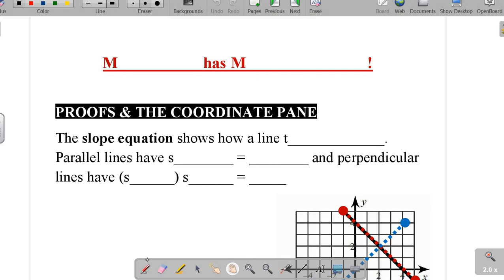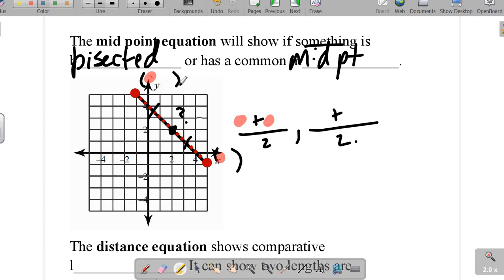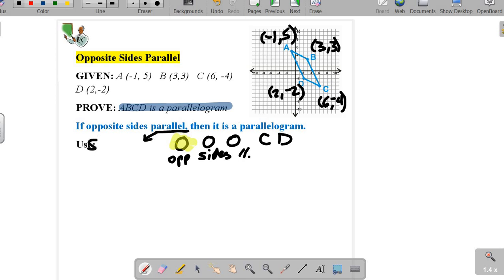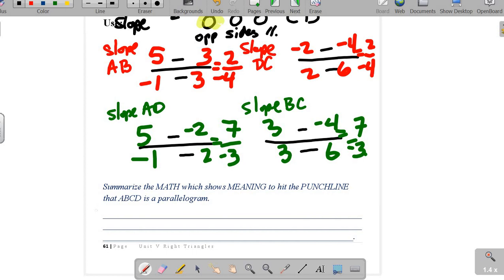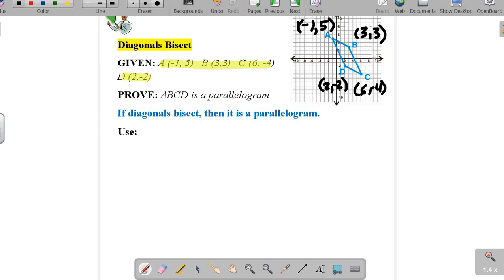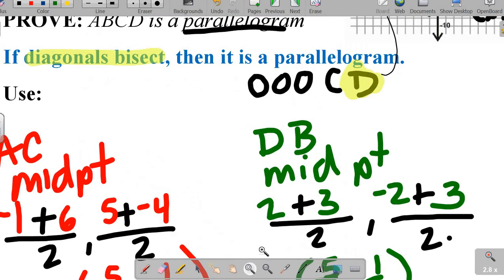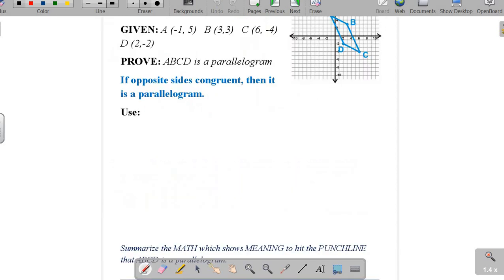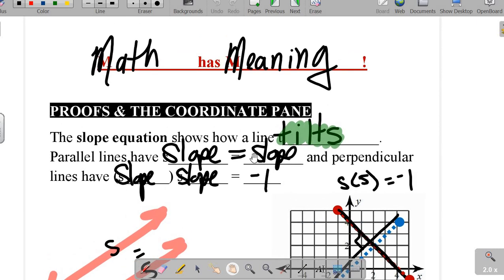Preview video 6 7 part 1 Coordinate Proofs